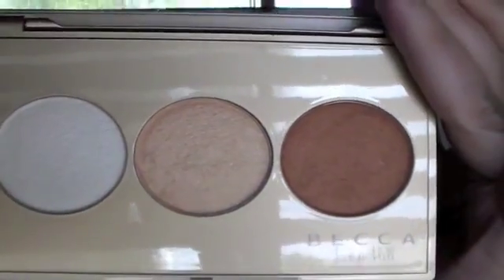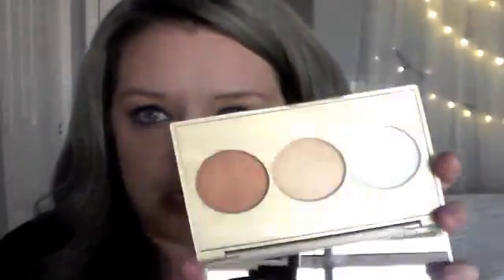Jacyln Hill Palette Review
Hey Guys! I am so excited to add this palette to my collection! I wanted to do a quick review for ya'll thinking about buying this for yourself or a family member for the holidays. Love ya!

xox Amber